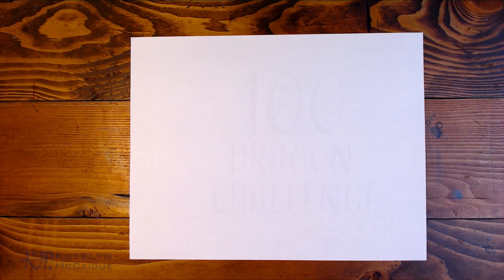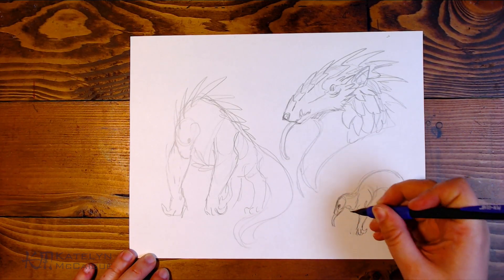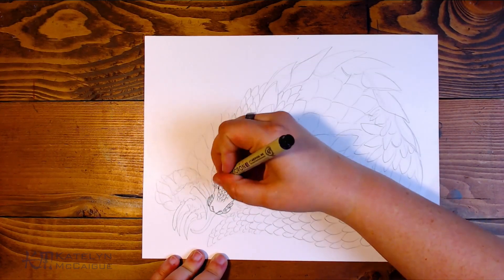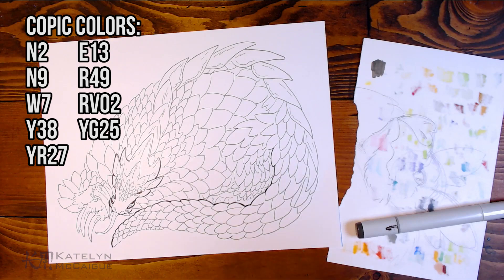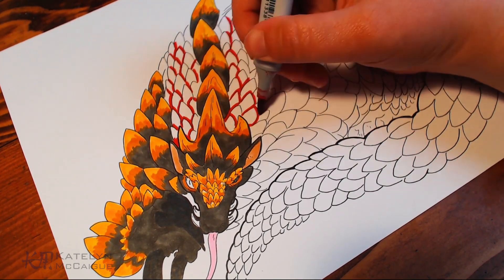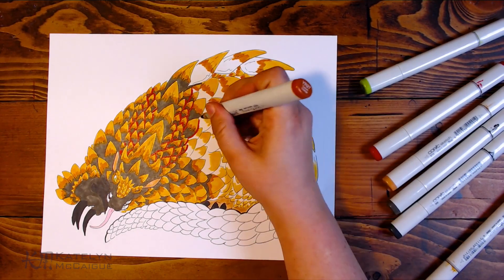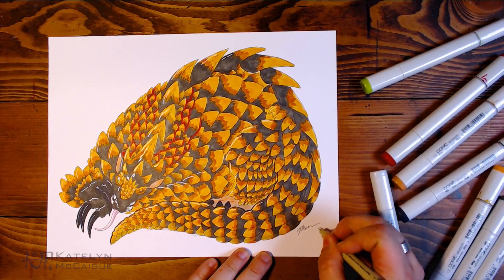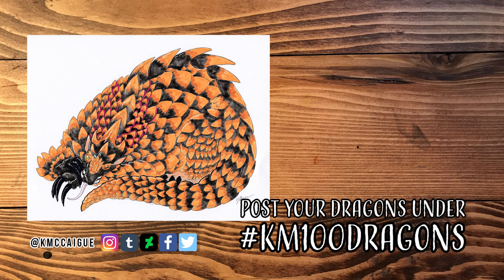100 Dragons Challenge - 32 | Pangolin Dragon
Today we draw the cutest round ball of scales and colors! The pangolin is such a fun animal to add to monster mashes so why not make it a dragon! Number 32 for the 100 Dragon Challenge, the Pangolin Dragon!

If you would like to participate in this week's dragon challenge and have a chance to be featured in the next video, make sure to post it on Twitter or Instagram with the hashtag KM100Dragons by Thursdays at 5 pm Mountain Standard Time.

United States